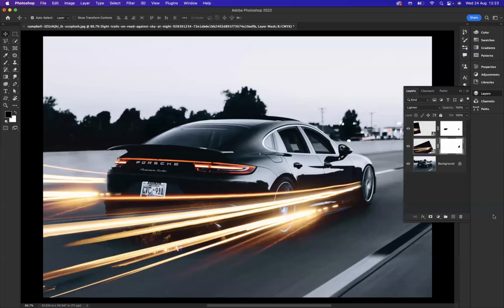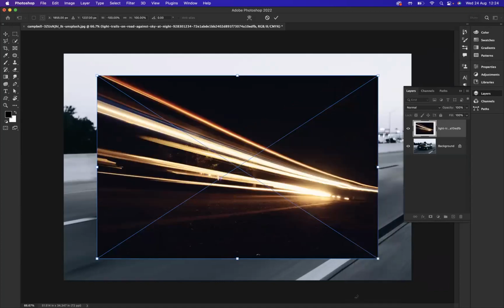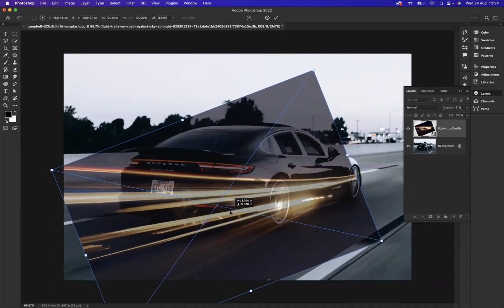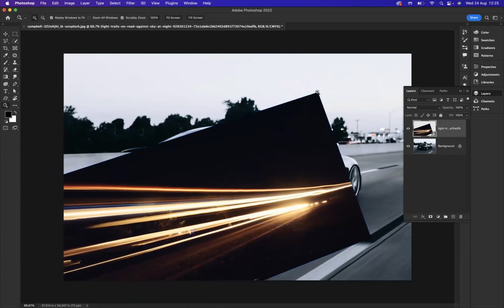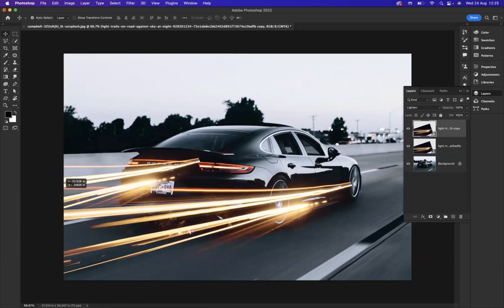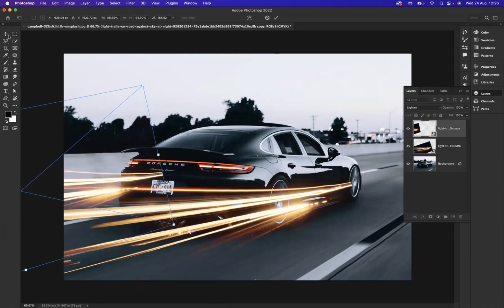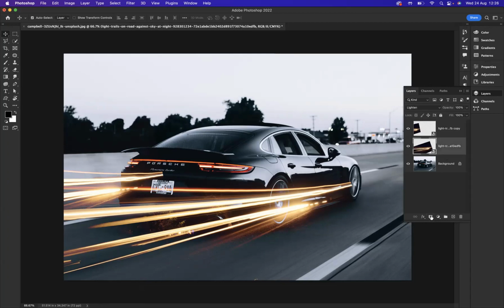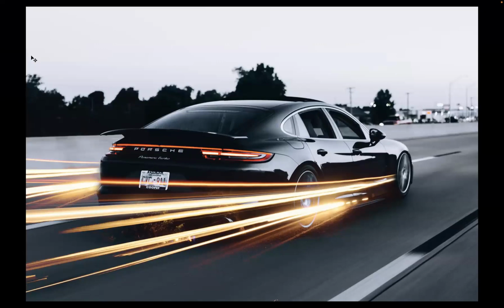Light Trail - Adobe Photoshop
Adobe Photoshop Courses For Beginners

Surprising Tricks Every Photoshop Pro Must Know
Photoshop is one of the most popular graphic design programmes used by both professionals and amateurs alike. With its powerful tools, you can create impressive images, graphics, or illustrations that stand out from the crowd. However, many Photoshop users don't know all of the hidden tricks and shortcuts that can really make their work easier. In this article, we'll cover some unexpected tips and tricks that every Photoshop pro should master to take their projects to the next level.

Introduction: Adobe Photoshop
Adobe Photoshop is a powerful, digital image editing software used by photographers and designers alike. It has been the industry standard for decades and continues to be the most popular image manipulation tool available. With its wide range of features and tools, Adobe Photoshop is capable of creating complex artwork that can transform a simple design into something extraordinary. From basic photo corrections to professional-level retouching, this programme offers a wealth of options that help users create stunning visuals with ease. Through its intuitive user interface, Adobe Photoshop can be used by both beginners and experienced users alike to make their images shine.

Layer masks: Blending images
Layer masks are a useful tool for blending images in Photoshop. With layer masks, you can blend two separate images together as if they were one. To use a layer mask, simply select the area of an image that you want to blend with another and right-click on it then select ‘Create Clipping Mask’. This will ensure only the part of the image you selected will be visible while everything else is hidden behind the mask.

Blending two images together using layer masks is a great way to create unique artwork and designs that wouldn't be possible without them. By creating multiple layers and applying different effects or colours to each layer's mask, you can achieve many impressive results.

Curves tool: Tonal adjustment
The Curves tool is one of the most powerful tonal adjustment tools in Photoshop. It can be used to adjust the lightness, darkness and contrast of an image, as well as adding punch or softening the tones. To use this tool effectively you need to understand how it works; you can control any tonal range within your image by setting points in a graph with reference to where they should be displayed on a histogram.

Content aware move: Easy edits
Content aware move is one of the most powerful tools of Photoshop that allows users to make easy edits without having to do too much work. This tool can be used to remove objects, resize images and move elements with ease. Content aware move works by analysing the surrounding pixels and using them to fill in any gaps created by the removal of an object or element.

Using content aware move is simple; all you need to do is select an area, then click on 'Content Aware Move'. Your selection will be moved automatically and the background will be filled in with matching pixels from around the edges. The tool even has a smart option which allows you to stretch or shrink your selection for more precise editing.

Selective colour: Pop of colour
Selective colour and pop of colour are two Photoshop techniques that allow photographers to add a unique touch to their images. Selective colour is used to make certain elements in an image stand out by desaturating the rest of the photo, while leaving one element in full colour. This technique can be used to highlight a single subject, such as a bright flower on an otherwise grey background.

Meanwhile, pop of colour is used to add more vibrant tones to a dull or muted image. By adding small touches of complementary colours, photographers can create interesting effects that draw attention and help bring life back into their photos. Both techniques can be used independently or together for maximum impact, allowing photographers to experiment with their images and create something truly unique.

Clone stamp tool: Clean-up
The clone stamp tool is an essential tool for any Photoshop user. It can be used to clean-up problem areas in photos, remove unwanted objects, and even repair damaged photo elements. The clone stamp tool works by taking a “sample” from one area of the photo and then painting it over another area. This makes it possible to seamlessly blend parts of the image together, making for a more natural look.

When using the clone stamp tool for clean-up purposes, it's important to use a brush size that matches the object or area you're working with. If you choose too large a brush size, then what you paint may not blend in properly with its surroundings; if your brush size is too small, then there may be visible seams where your ‘patch-up’ work was done.